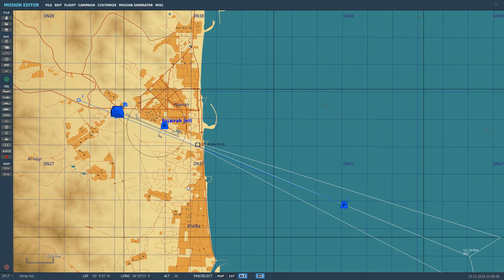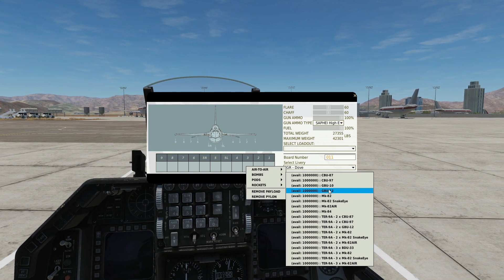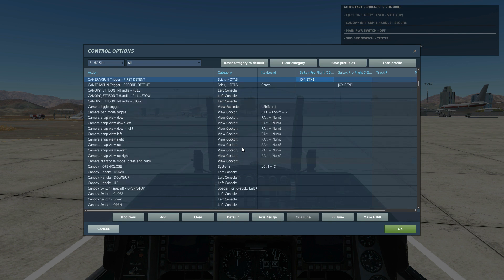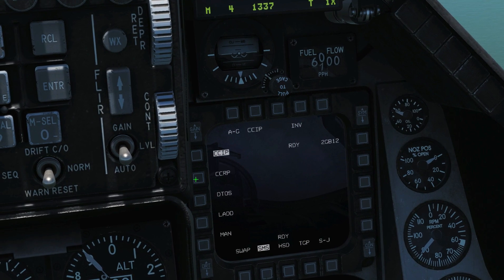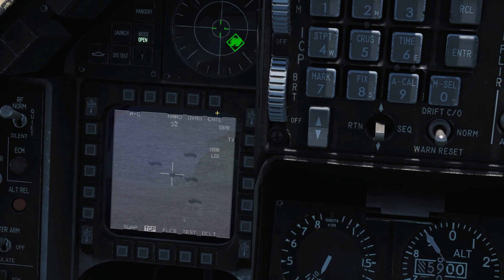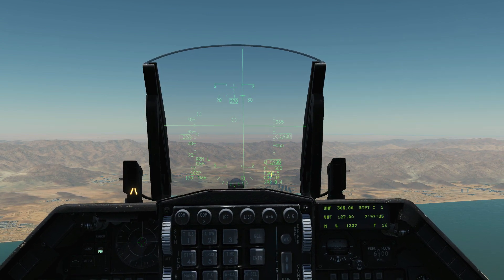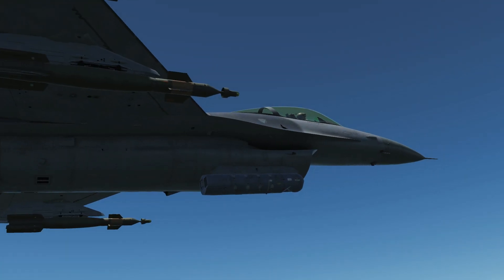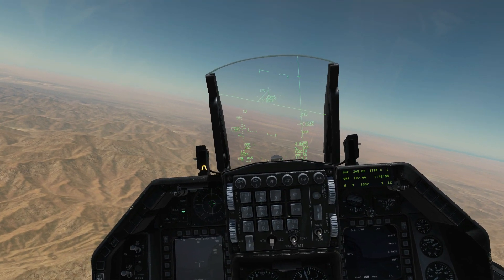F-16C Viper: GBU-10/12 Laser Guided Bombs Tutorial | DCS WORLD